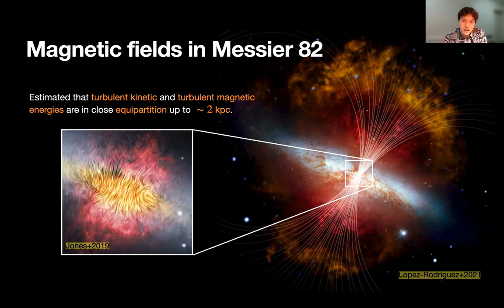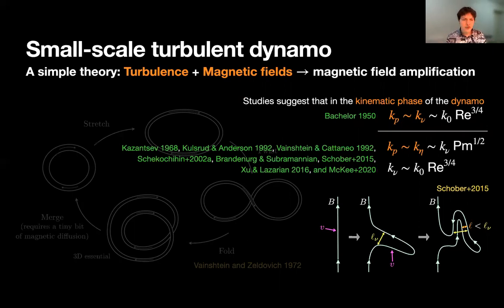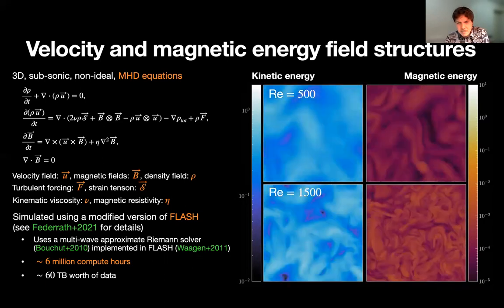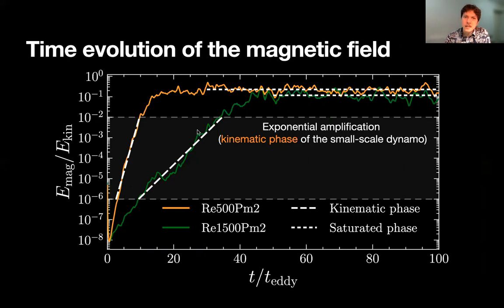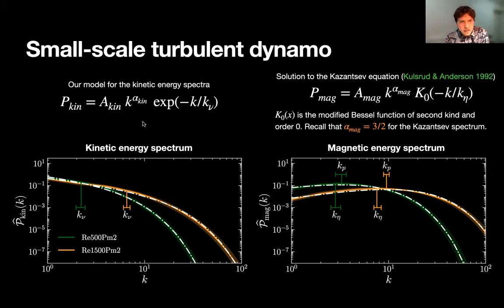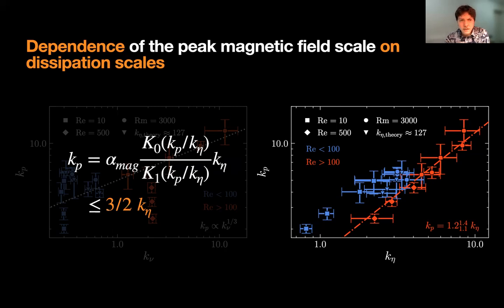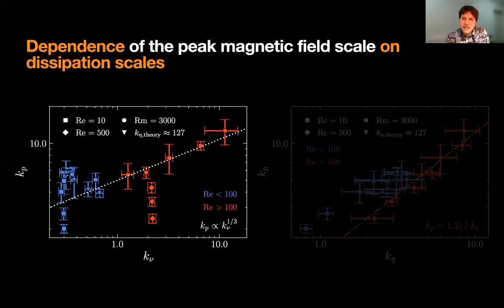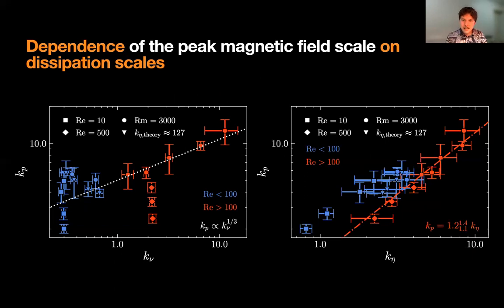Neco Kriel -- Characteristic Length Scales of Magnetic Fields in the Small-scale Dynamo